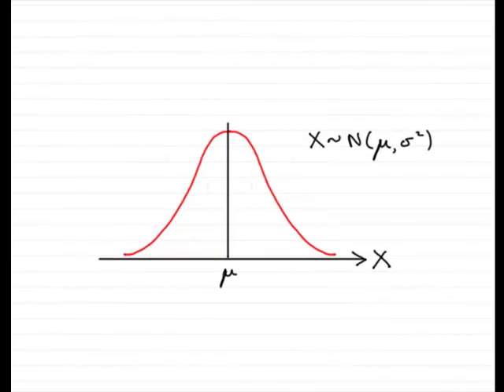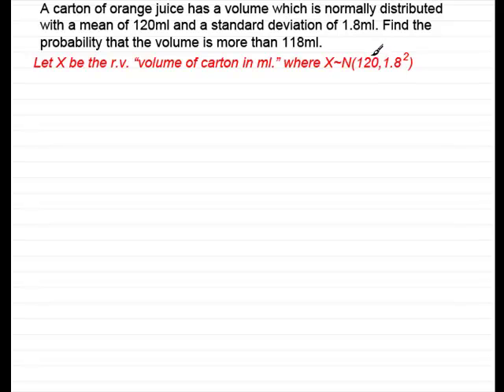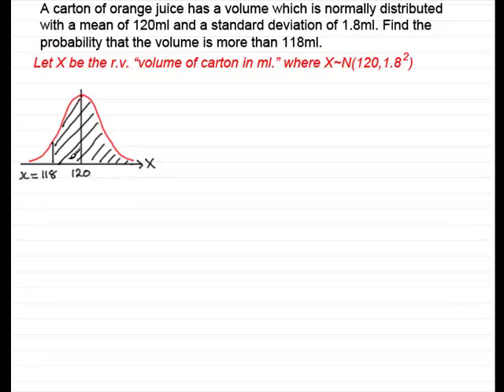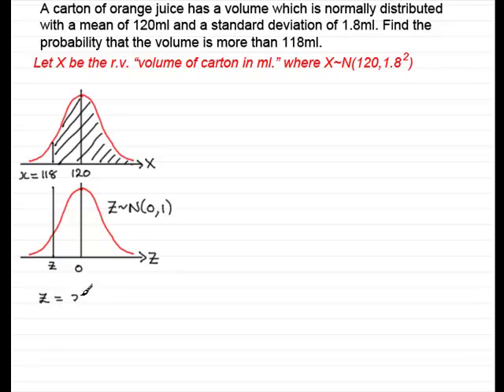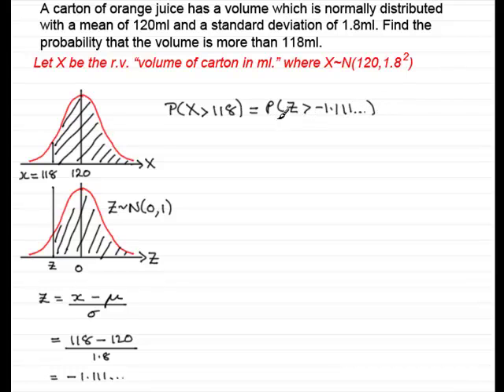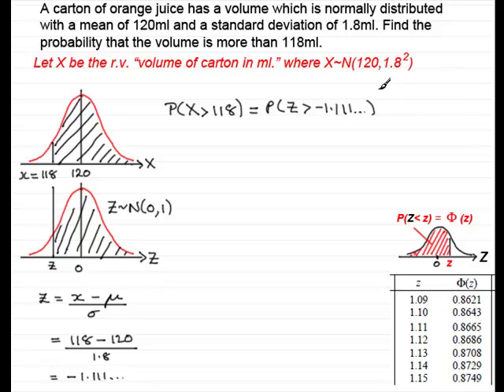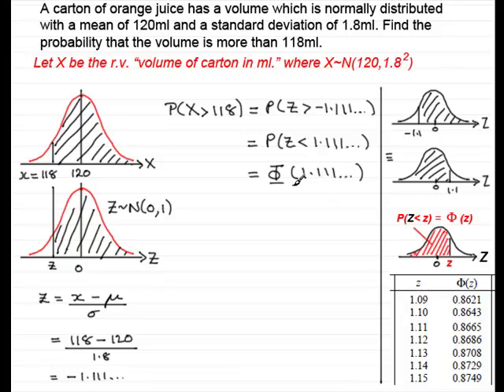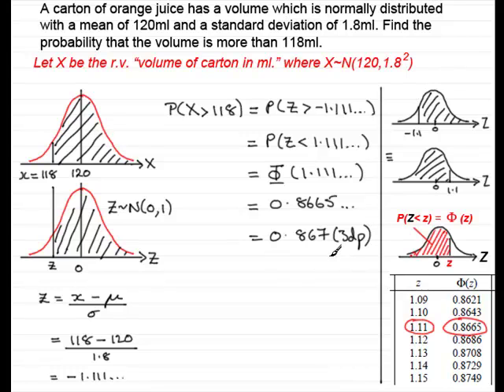Normal Distribution | Calculating Probability using Tables (3 of 4)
Here I show you how to calculate the probability of being greater than a given value that is less than the mean for a Normal Distribution using normal distribution probability tables.